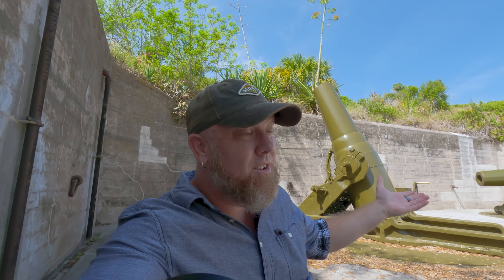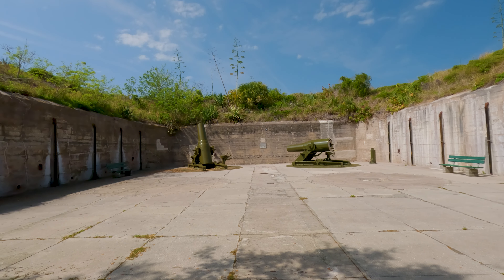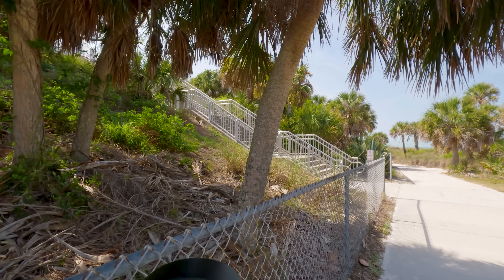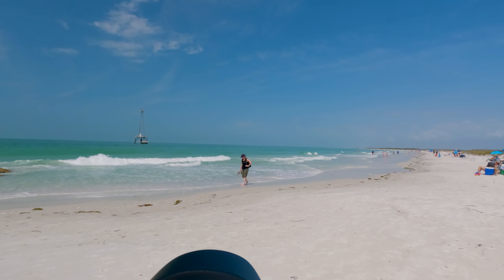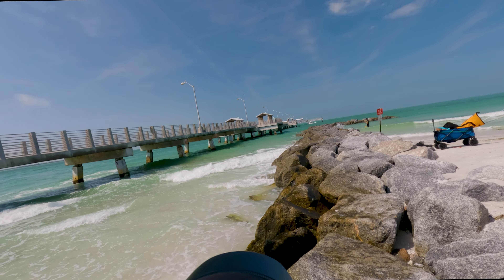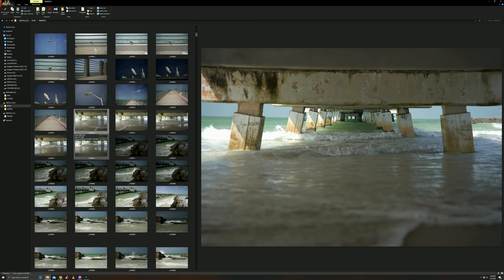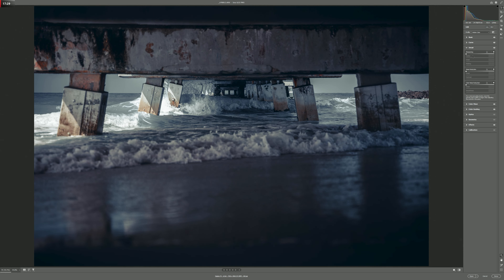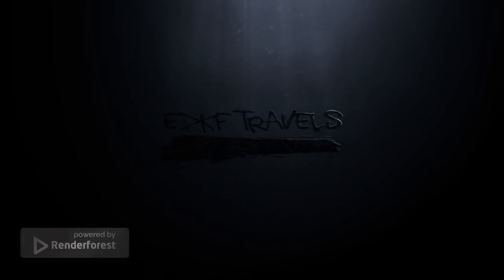Art Worthy photos while traveling Florida [HD]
We travel full-time. Spring 2023 will be the East Coast from Florida to Canada. Documenting our adventures along the way.  If you like our lifestyle and want to put the picture on your wall here is the link